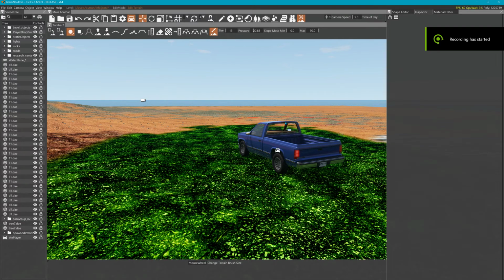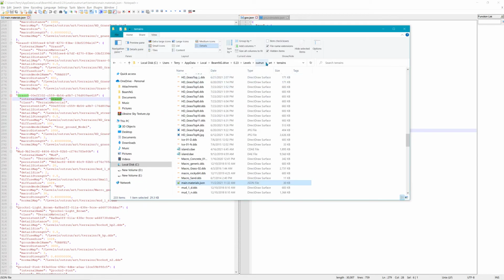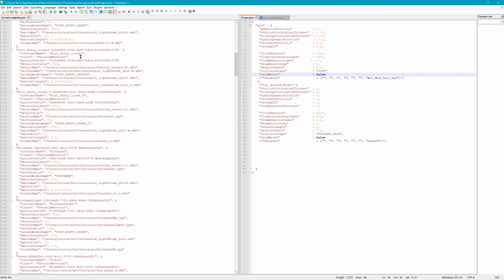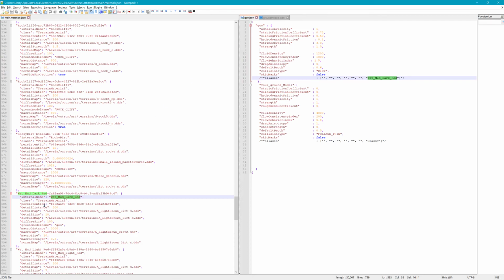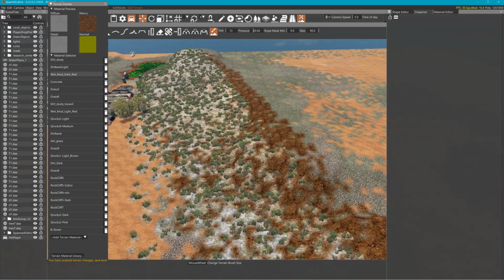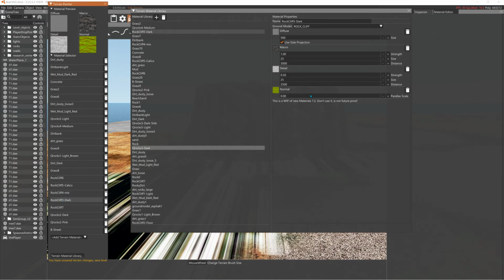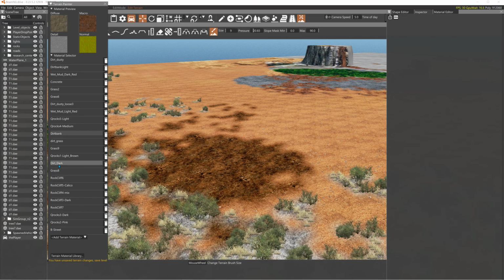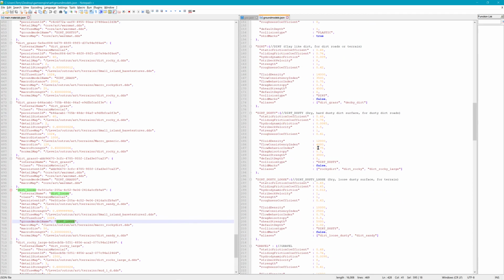Custom Ground Models explained again - Also see description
Updated Starter Map with new stuff
I made a new terrain block for the starter map I posted a few days ago. The Terrain Block had too many groundmodels that where baked in it seems. This new one is smaller, perfect for a smaller map. I also copied over a few of my custom textures from my other map to give you a little more variety for terrain paints. I did not get any custom grass meshes put in yet. I may do that next week and update this Onedrive link again. This level will have that custom ground model folder and file in it you see me messing with in this video.